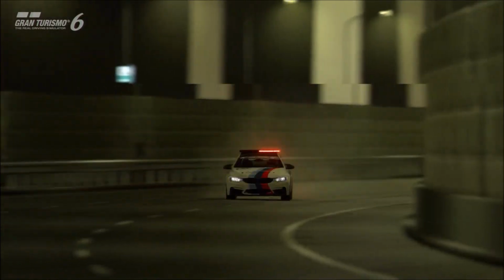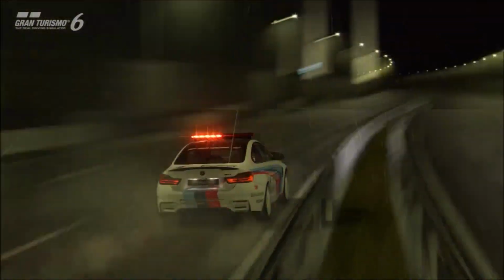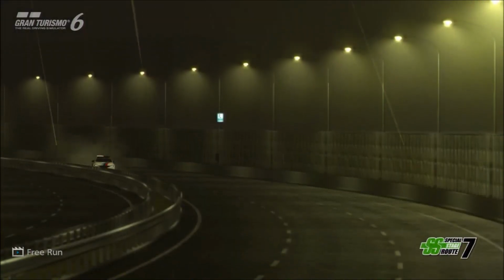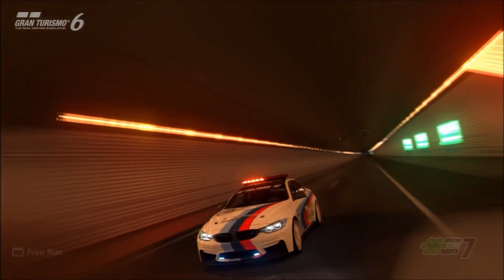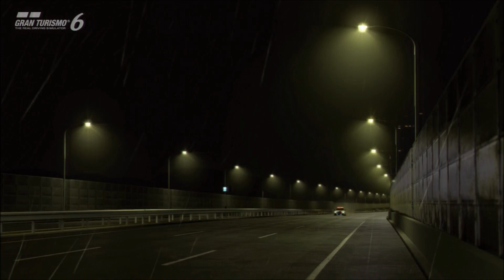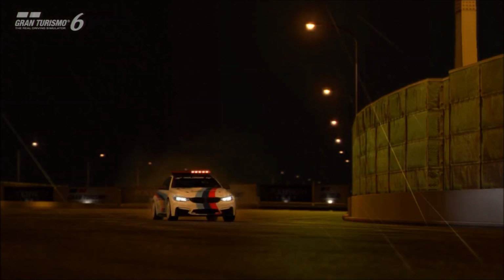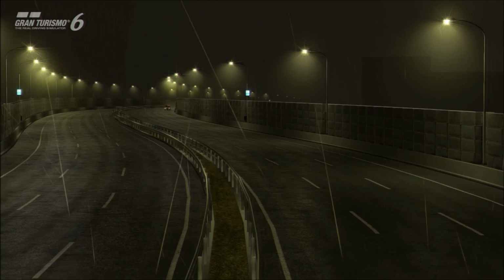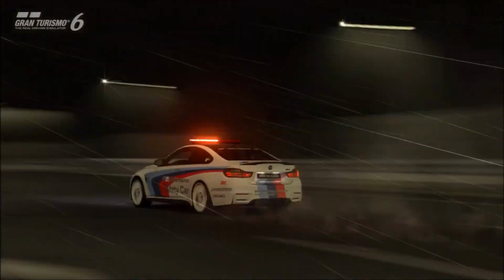GT6 : Weekend Warriors Ep.32 - BMW M4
Episode thirty two of "Weekend Warriors", the review series for GranTurismo's selection of sports cars, from small open tops to luxury GT's...

This episode features the BMW M4, which in both regular and safety car forms offers huge power and performance for its price...

Specs (Fully Tuned) :

Year : 2016
PP : 631
Motor : 3.0 litre, Turbocharged
Power : 1000 bhp @ 8,500rpm
Torque : 739 lb/ft @ 6,500rpm

Weight : 1232 kgs
P/W ratio : 812 bhp/tonne

Price : 120,000.cr
Detailed interior : Yes
Paintable : Yes (Road Version Only)

Good stuff : Huge power, good drifter, strong straight line speed, good value for money

Not so good : Not quite as focused a track car as the E92 M3...

Vine : Hammer Studios Gaming
Personal FB : mike.hamer.311
FightMe App : Hammer Studios Gamingy
Google+ : Hammer Studios Gaming
PSN : CORRUPTED_DISC
XBL : CORRUPTED DISC
GTPlanet : CORRUPTEDDISC